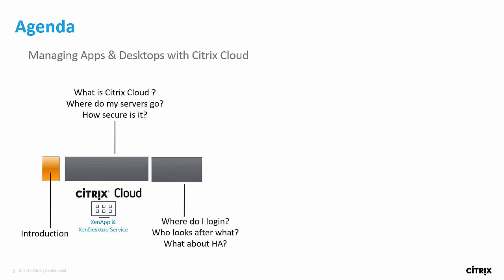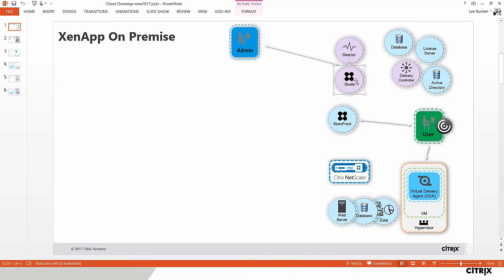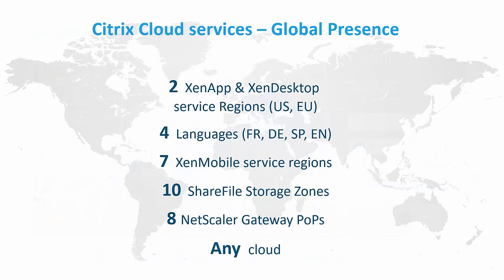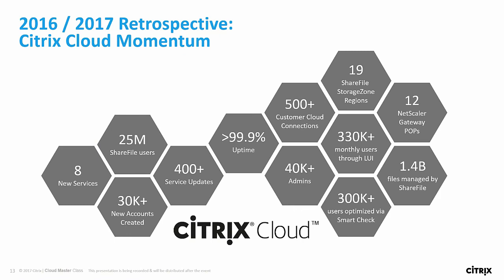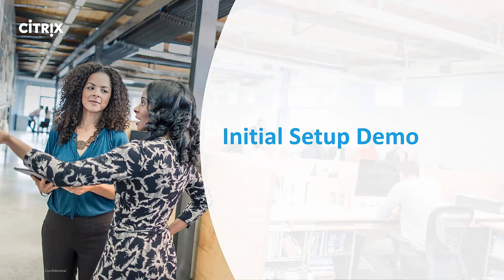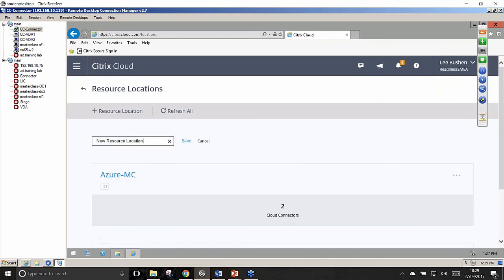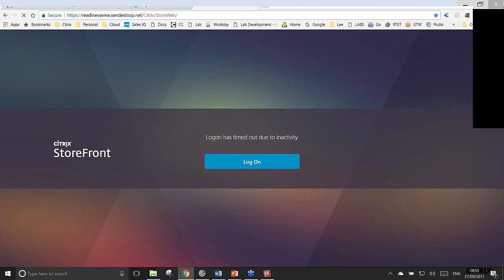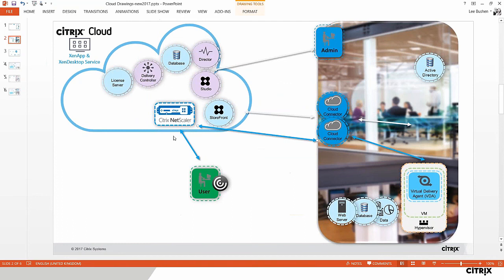Desktop Master Class - Migrating to Citrix Cloud - Sept 2017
Want to move some of your XenApp/XenDesktop servers to the Cloud but don’t know where to start? Join technology experts Lee Bushen and Paul Hayward as they cover the top questions asked by our customers when considering such a move. This webinar includes a complete build of a Citrix Cloud Resource location plus a live upgrade from XenApp 6.5 to the Cloud.

What you will learn:
• What is the XenApp & XenDesktop Service in Citrix Cloud?
• Where are things located and how secure are they?
• Live setup of a hybrid Citrix Cloud-controlled site.
• Which parts are Citrix-managed and how do we ensure High Availability?
• How do I migrate existing XenApp servers? – Live Demo
• Considerations for your apps and active directory when moving to a Cloud provider
• What’s the difference between the XenApp/XenDesktop Service, XenApp Essentials and XenDesktop Essentials?

For a higher level view on Citrix Cloud and the various services within it, please refer to our Citrix Cloud introductory Master Class